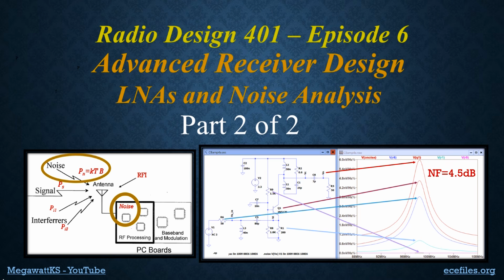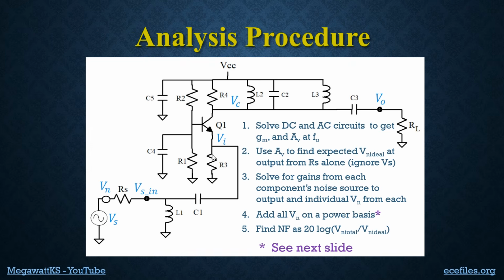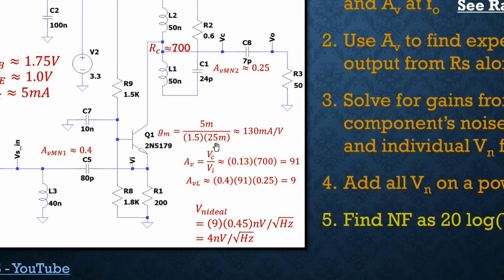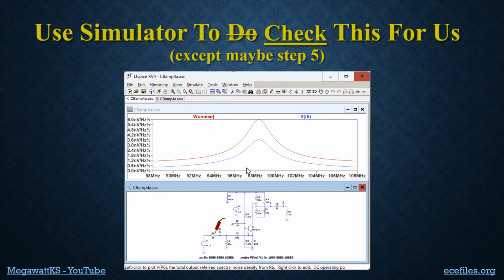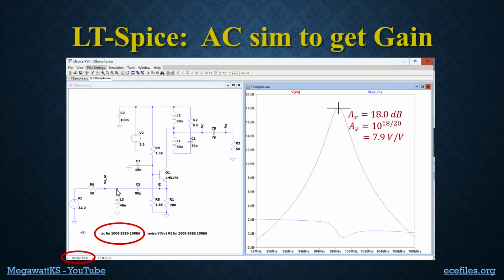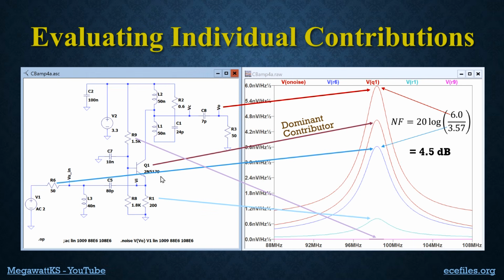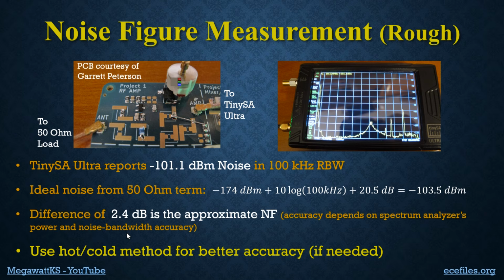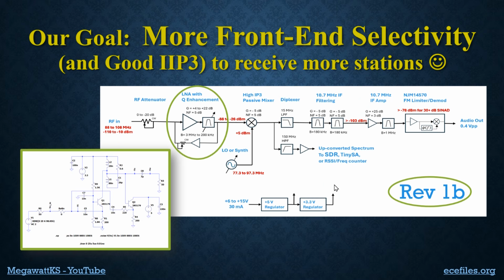LNA Noise Figure Analysis - Radio Design 401, Episode 6, Part 2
This video details how to analyze, simulate, and measure noise figure. It is Part 2 of Episode 6 in our Radio Design 401 advanced receiver design series.